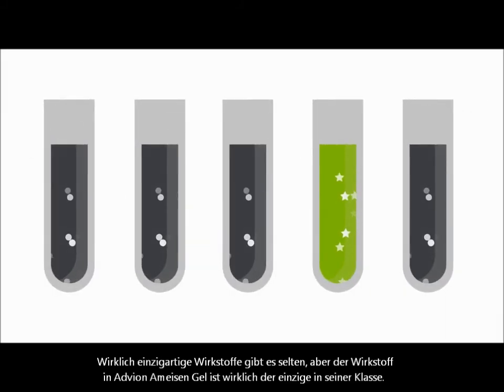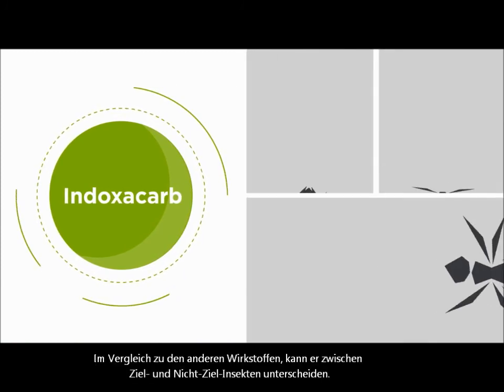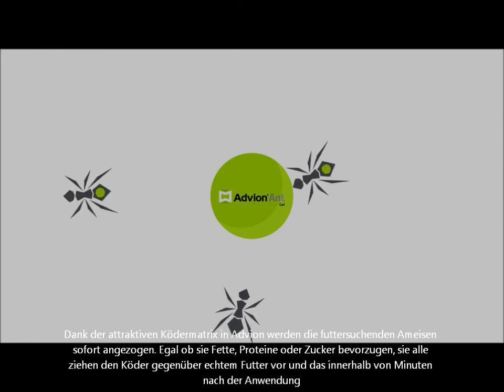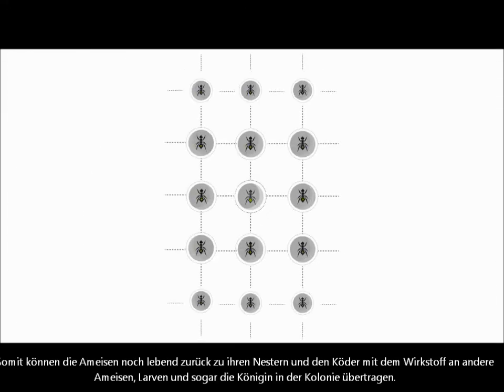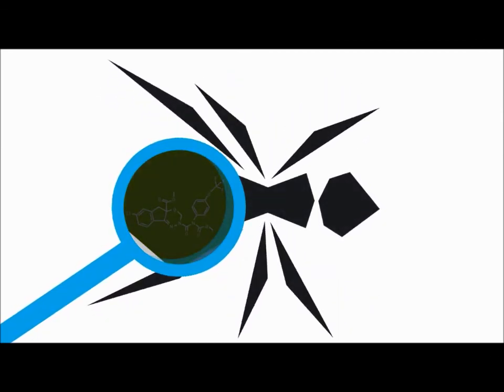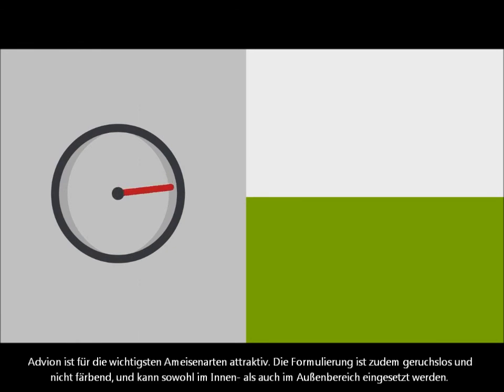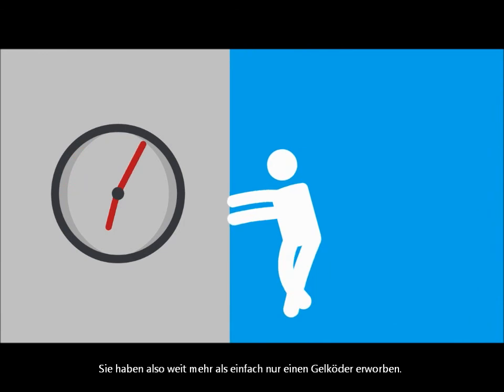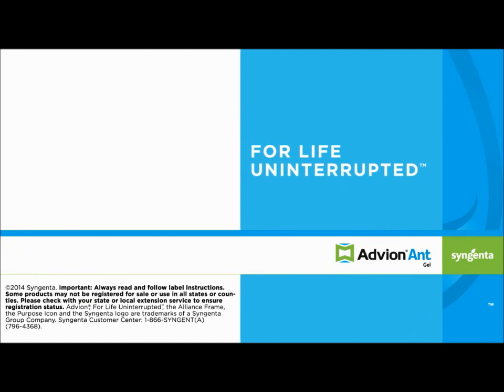Advion® Ameisen Gel Infographic